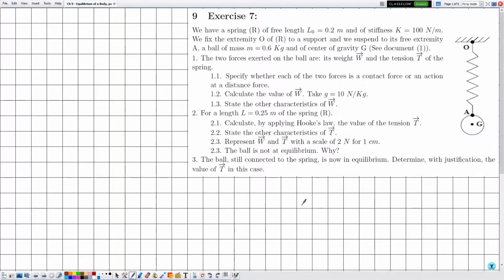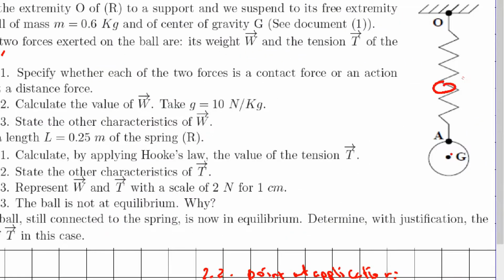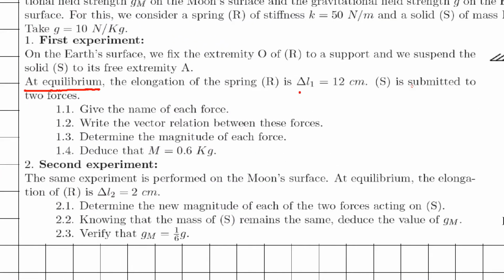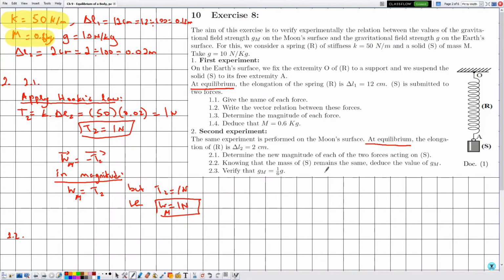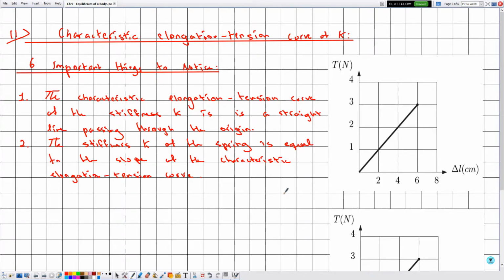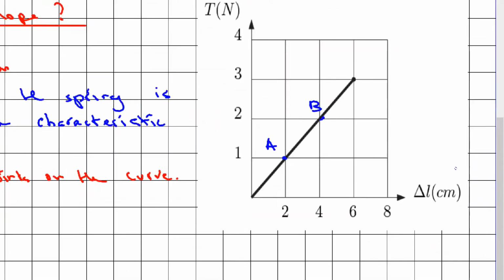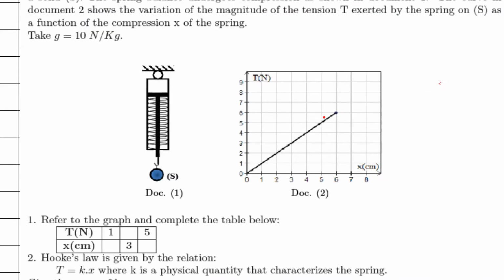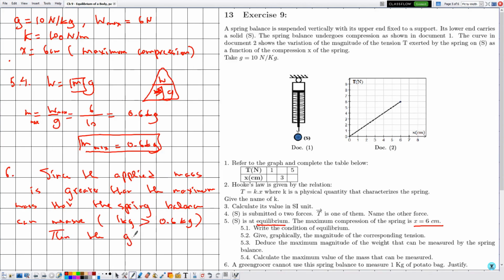Physics, Grade 9- Mechanics: Chapter 9, Equilibrium of a Body: Part 3.